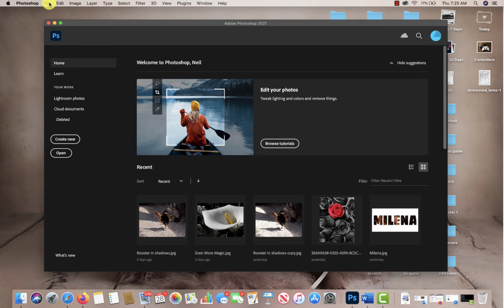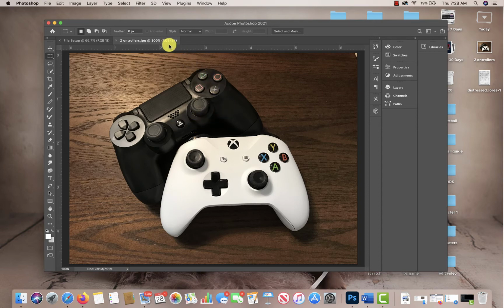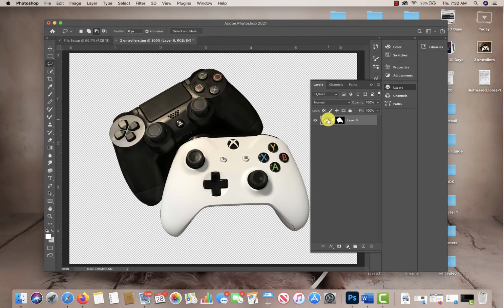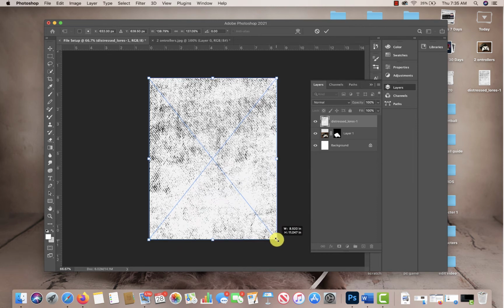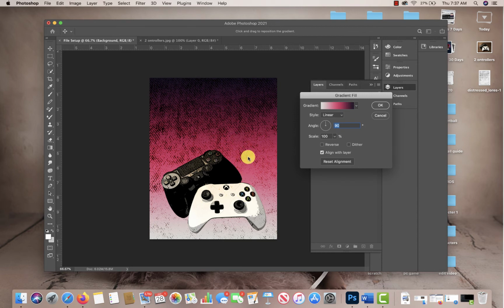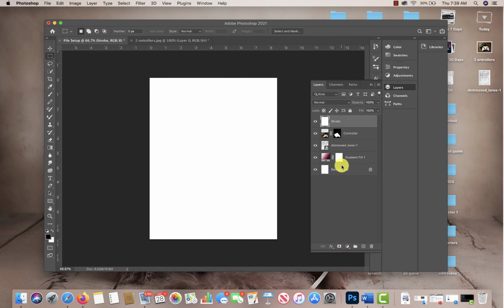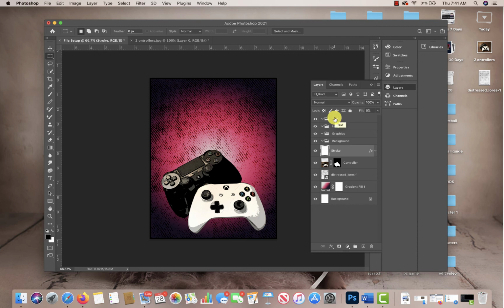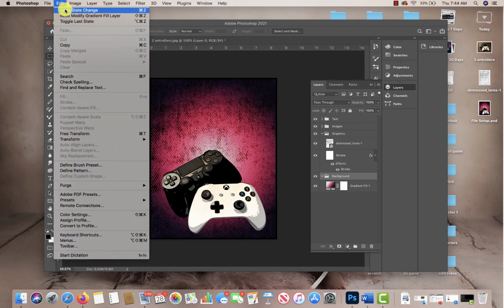gameflyer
creating a layer structure for your game flyer